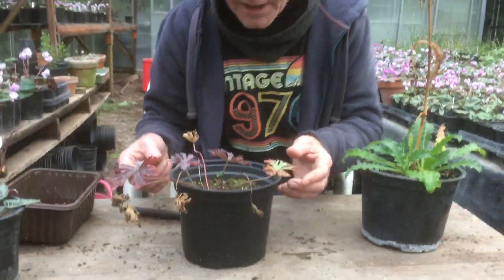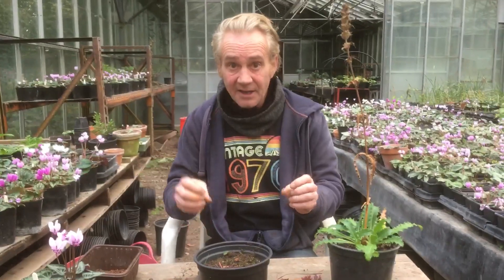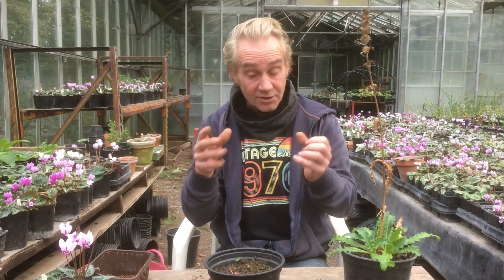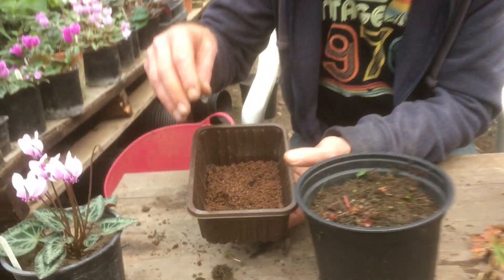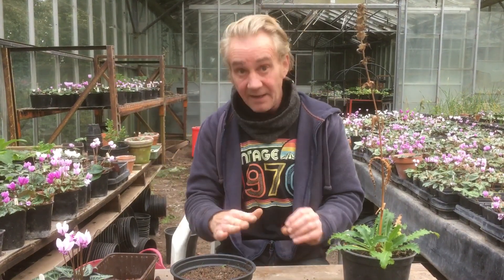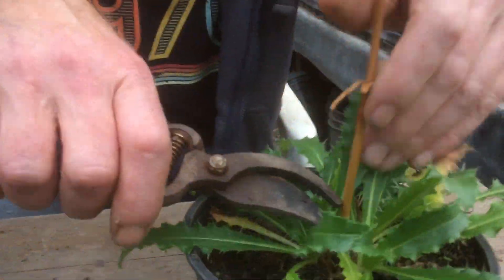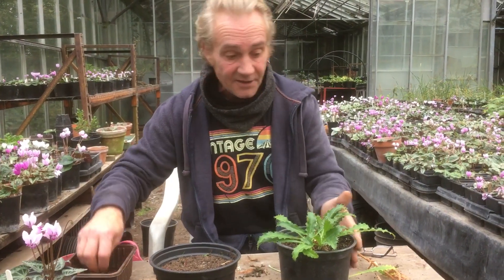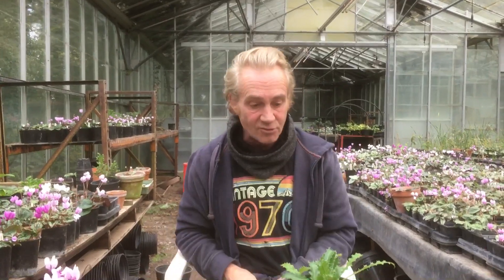Tidying up the perennial plants in autumn at Stinky Ditch Nursery Oct’20